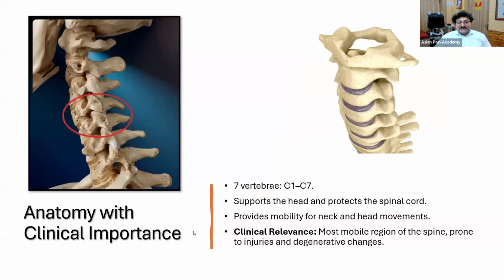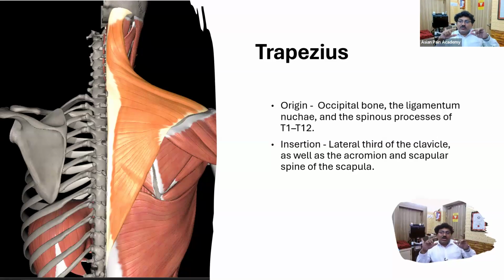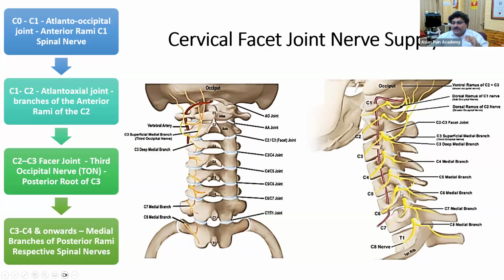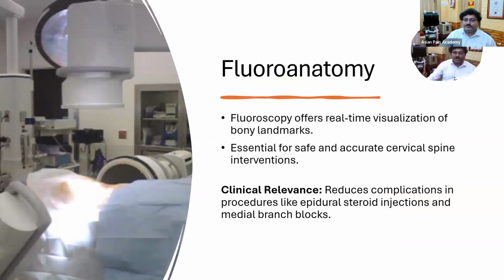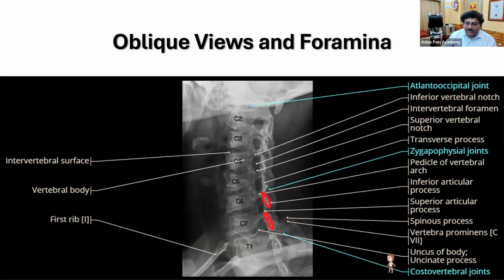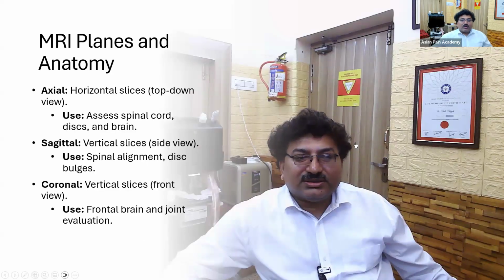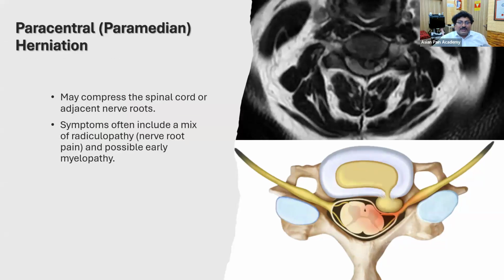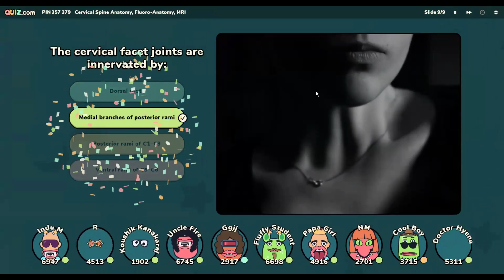Cervical spine anatomy & Fluoro anatomy & MRI Evaluation